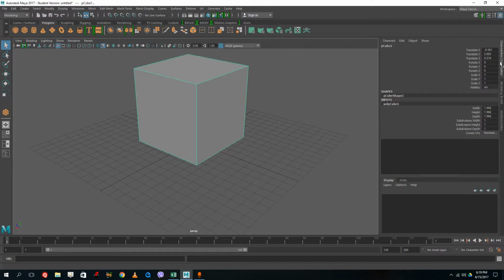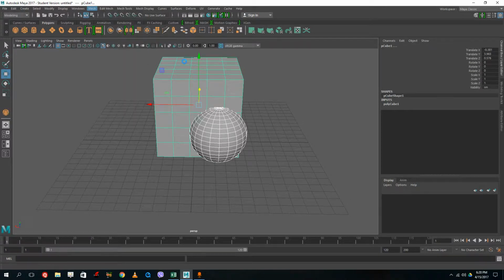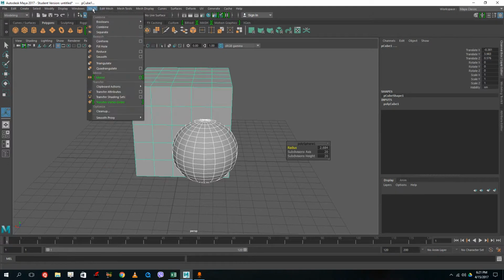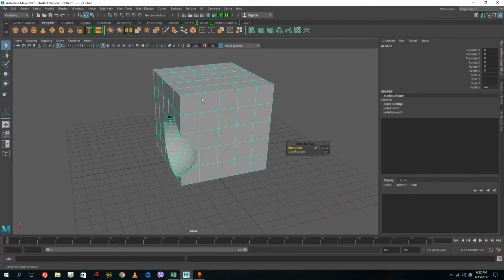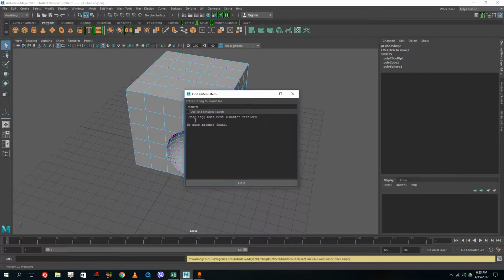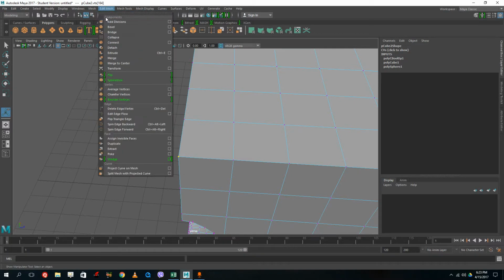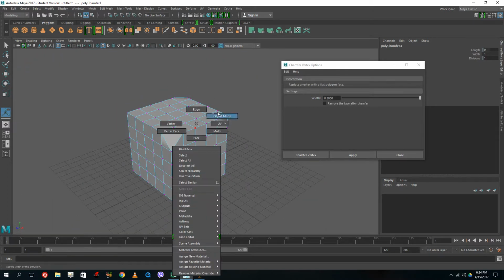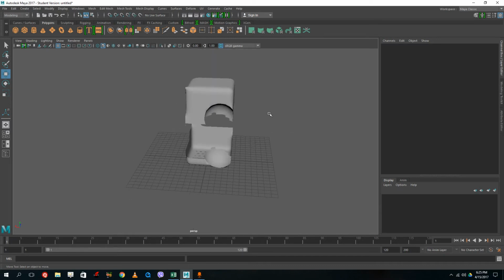Autodesk Maya - Lesson 12 - Use of Boolean, Chamfer, Extract Faces in Polygons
This is the 12th lesson of the Autodesk Maya 2017 tutorial series.In this tutorial boolean in polygons, chamfer effect and extract faces are explored.
Learn the basics of using Autodesk Maya, including how to work with polygons and NURBs, utilze editing tools and work with different materials.

This tutorial was made using Autodesk Maya 2017, but is applicable to older and newer versions of Maya as well